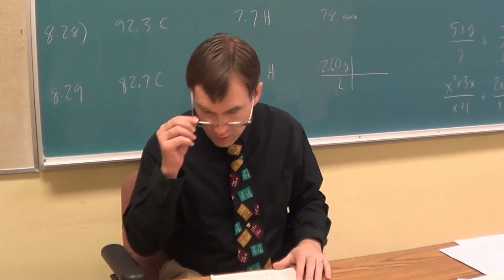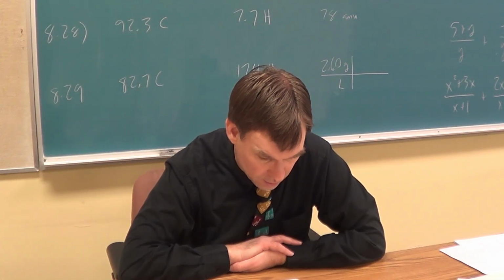Calculus Video, Chapter 4 Practice Test